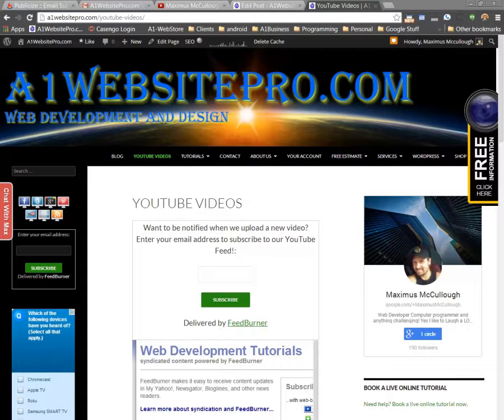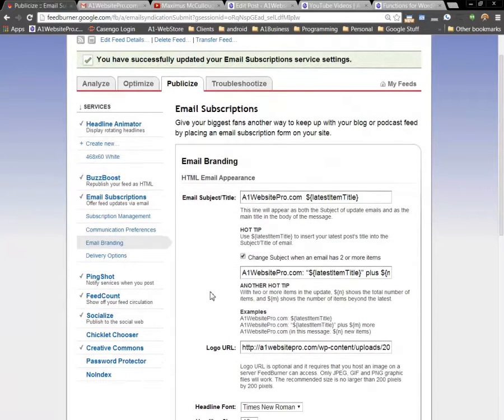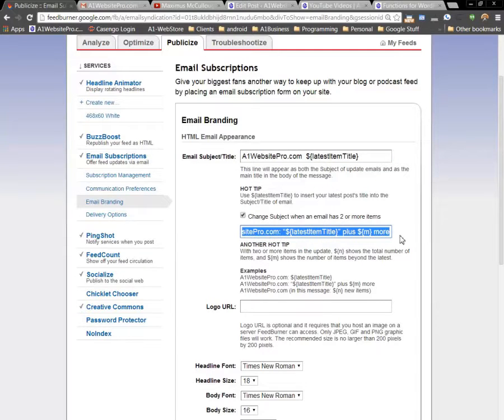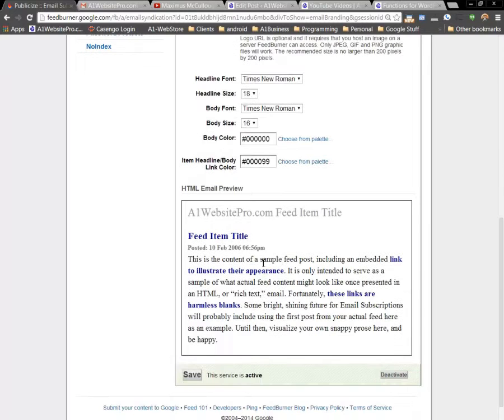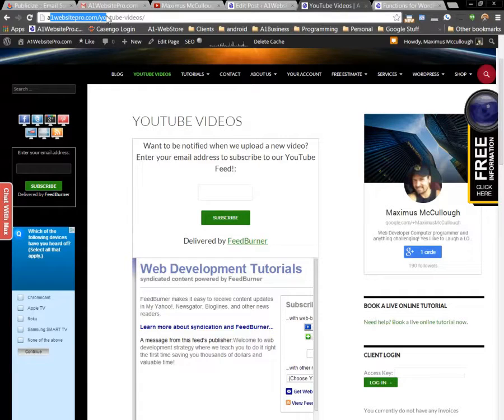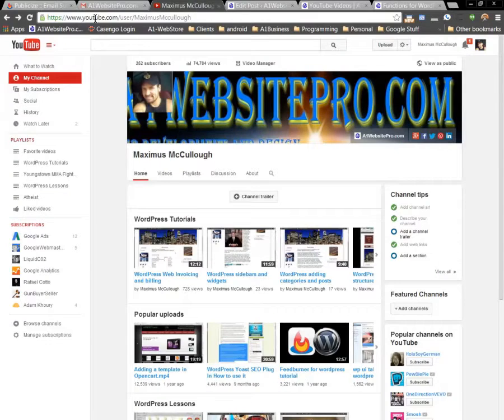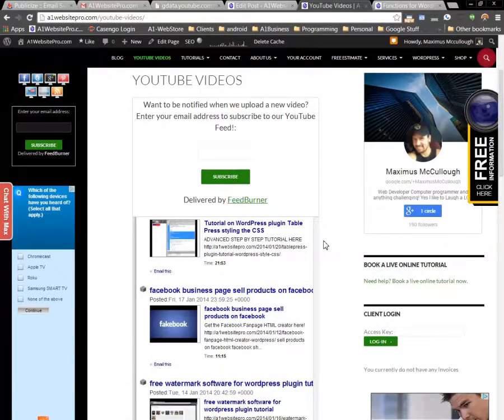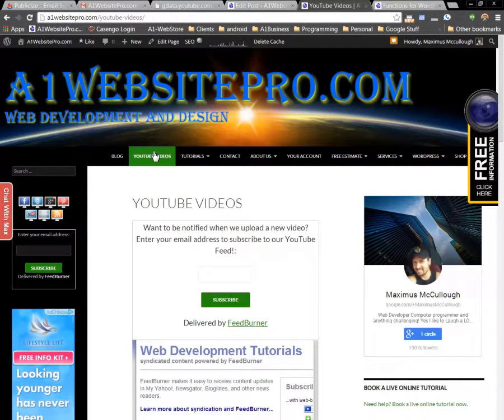Customize Feedburner Email Subscriptions Including YouTube RSS feed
Learn how to customize Feedburner email subscriptions and how they look including YouTube RSS feed!

Most of us are familiar with the email subscription service called Feedburner. Yet, most do not know that they can customize the way the email looks when they receive their Feedburner subscriptions by email. Feedburner provides you a way to make a free email newsletter for your visitors.